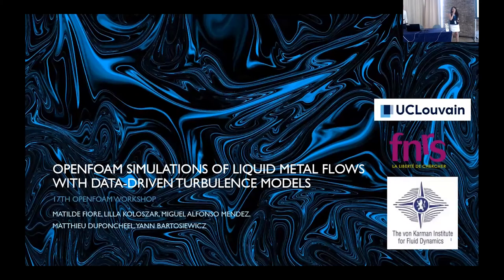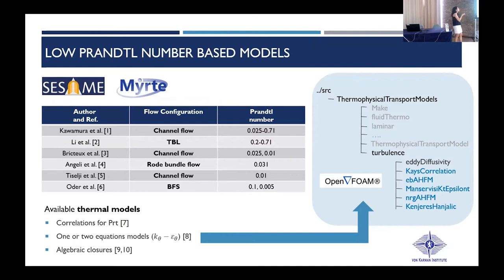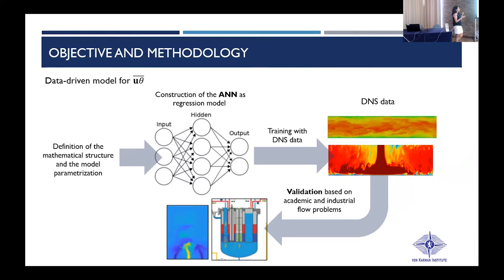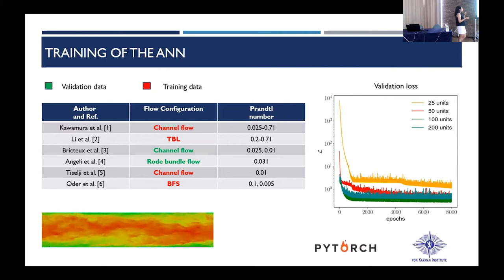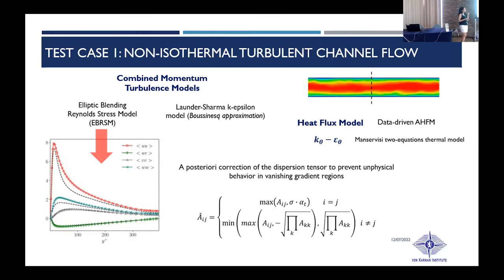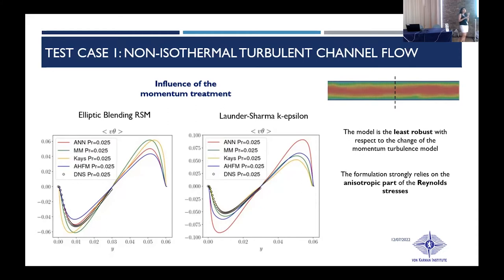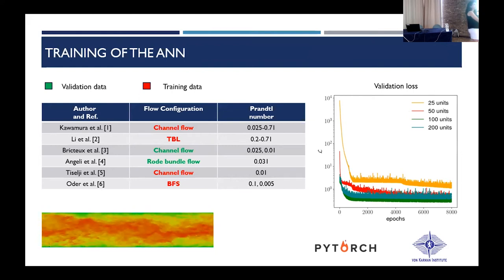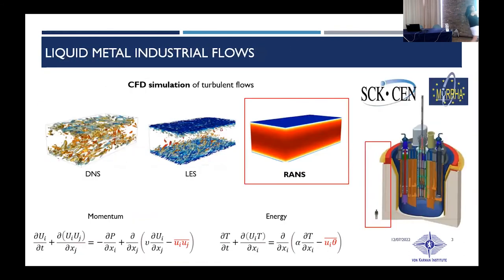[17th OpenFOAM Workshop] Machine Learning and AI I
Chapters:
00:00 Ms. Matilde Fiore: OpenFOAM Simulations of Liquid Metal Flows with Data-Driven Turbulence Models
27:29 Mr. Deepinder Jot Singh Aulakh: Integration of OpenFOAM with Tensorflow for Generalized Data-Free Deep Learning
48:28 Mr. Inn Duk Suh: Physics-Informed Interface Compression Method in 2D VOF Advection Problem Using Neural Network